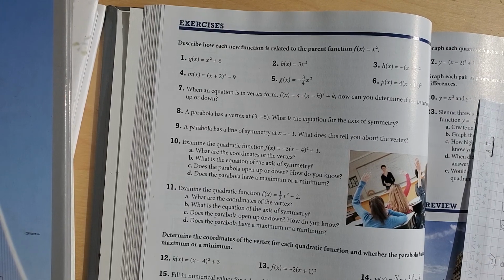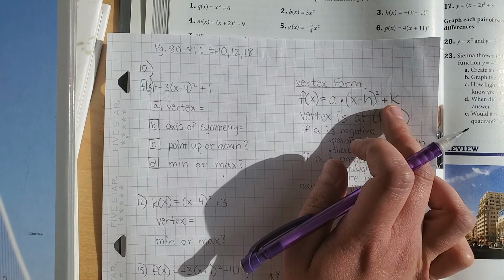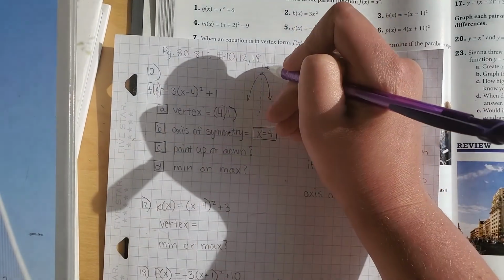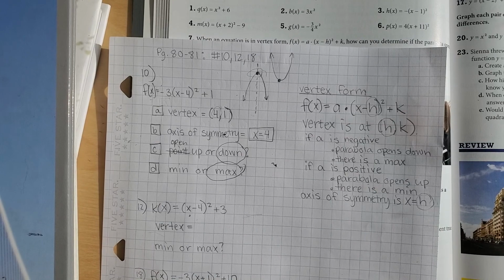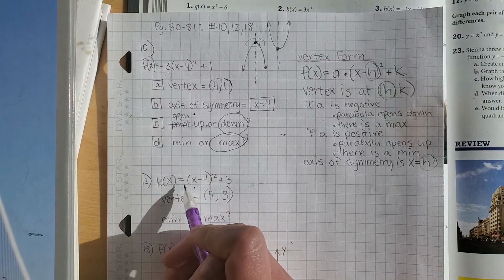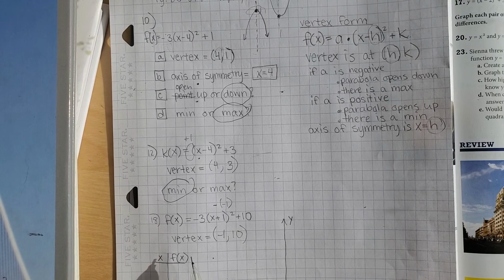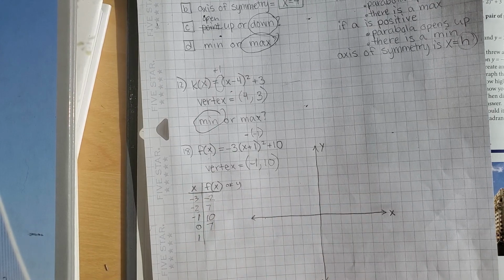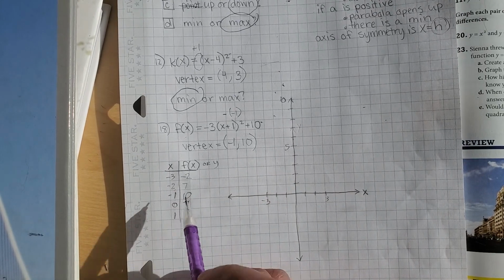3.1 Quadratics Example Problems